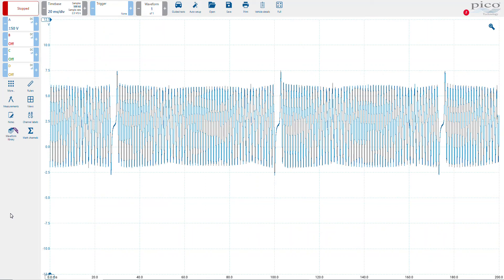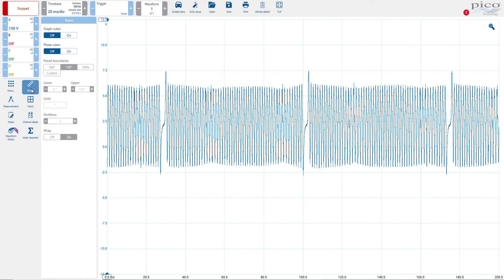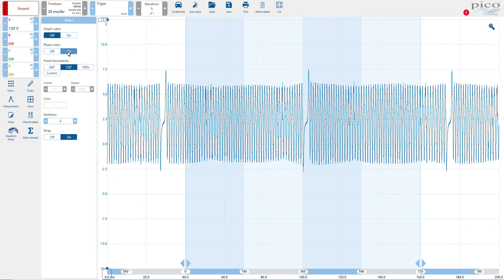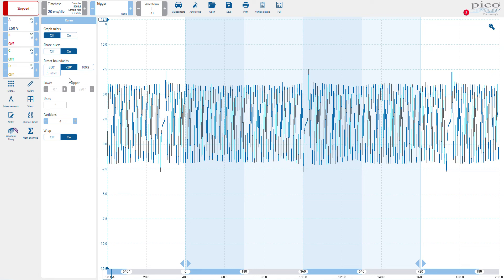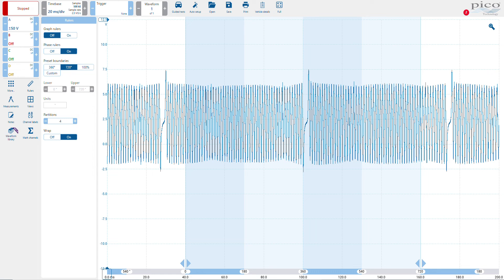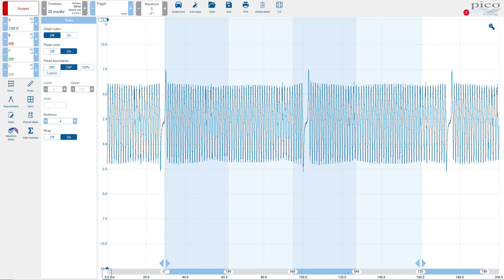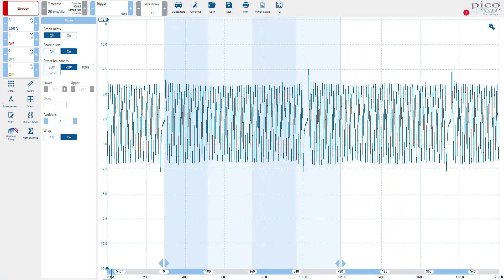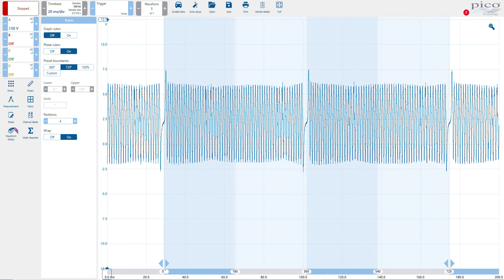PicoScope 7 Automotive Phase Rulers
This video will show you how to use phase rulers using Picoscope 7 automotive software.
To turn on the phase, rulers, select the ruler's icon in the toolbox.
You see a graph ruler's below that you'll see phase rulers, simply turn them on.
Now you have some choices you can select your boundaries, select custom boundaries, select your units, a number of partitions and whether or not you want to wrap or not.
In this case, we're looking at an engine it's a four-stroke engine. So we want to measure over 720 degrees.
We want four partitions for the four strokes, and now all we simply do is move our curses in between the full strokes of the cycle.
And that's how you use faze root is using peacock scope seven automotive software.